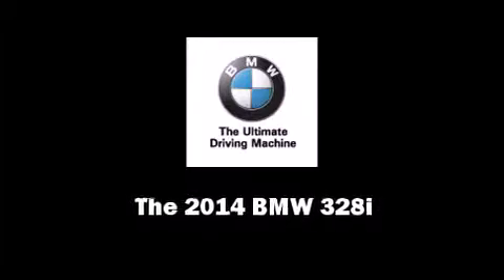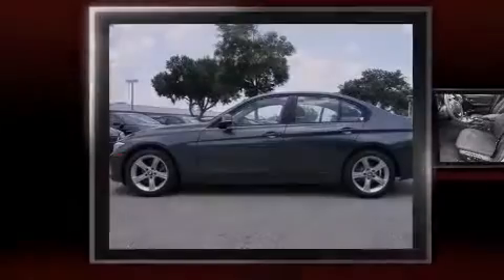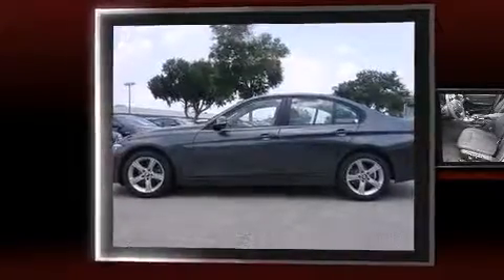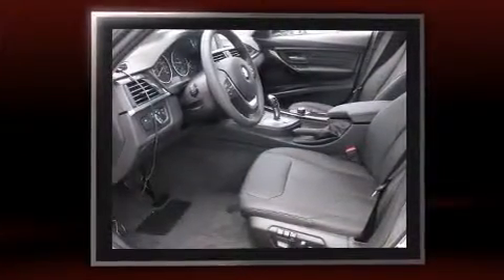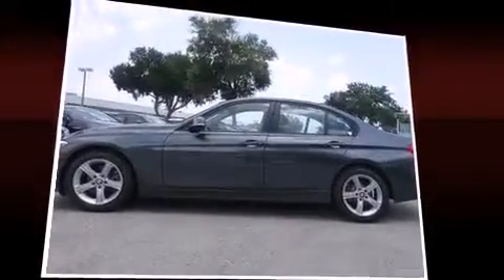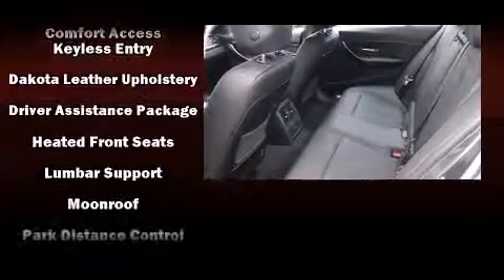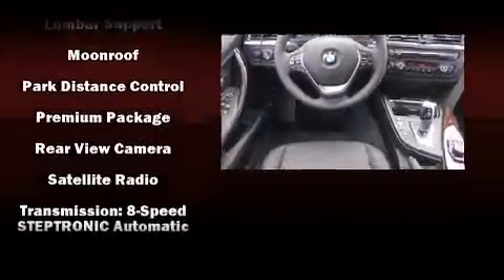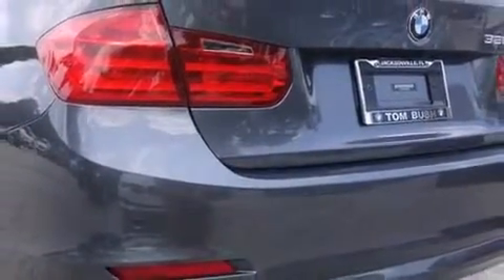2014 BMW 328i in Jacksonville, FL 32225-6567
Sensibility and practicality define the 2014 BMW 328i. This 4 door, 5 passenger sedan is ready to drive off the showroom floor! Performance and efficiency are both prioritized thanks to the 2 liter 4 cylinder engine, and for added security, dynamic Stability Control supplements the drivetrain. A turbocharger further enhances performance, while also preserving fuel economy. BMW infused the interior with top shelf amenities, such as: speed sensitive wipers, a power seat, automatic dimming door mirrors, heated seats, front fog lights, power door mirrors and heated door mirrors, and remote keyless entry. For drivers who enjoy the natural environment, a power moon roof allows an infusion of fresh air. BMW ensures the safety and security of its passengers with equipment such as: dual front impact airbags, head curtain airbags, traction control, brake assist, anti-whiplash front head restraints, ignition disabling, an emergency communication system, and 4 wheel disc brakes with ABS. This car was designed with safety in mind, allowing you to drive with even greater assurance. You will have a pleasant shopping experience that is fun, informative, and never high pressured. Please don't hesitate to give us a call.